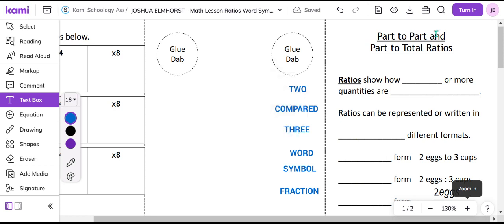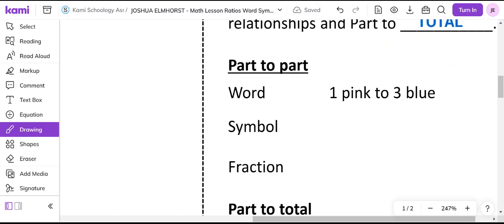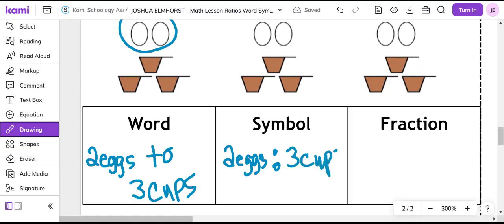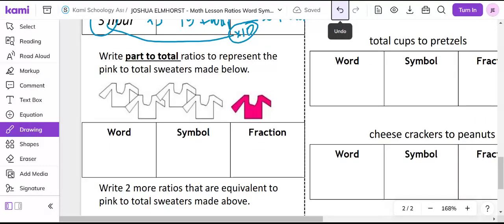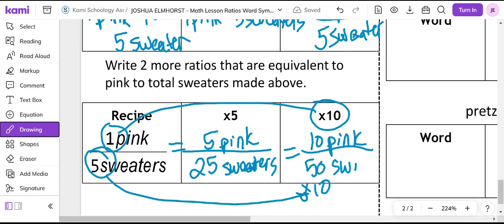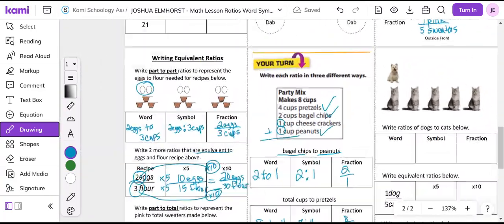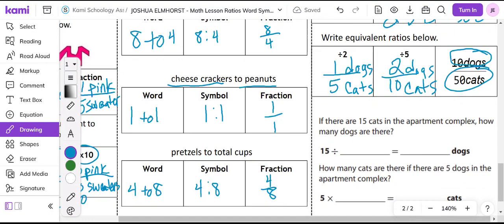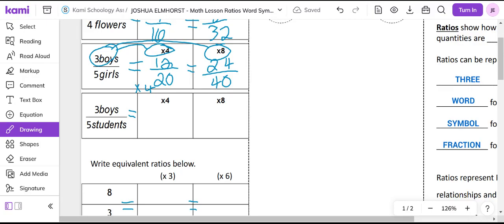Elmhorst Math Lesson Ratios Word Symbol and Fraction